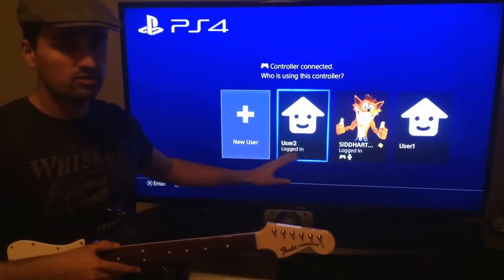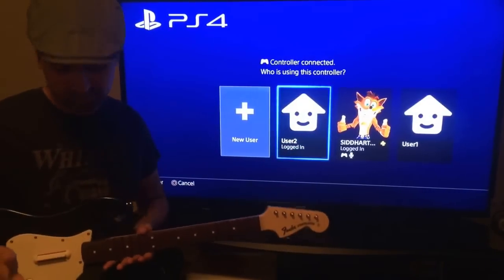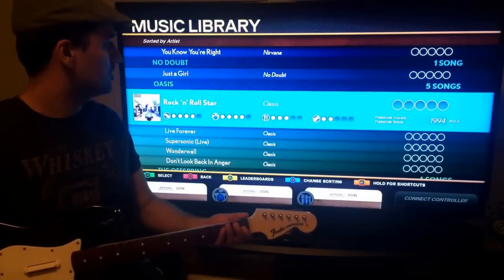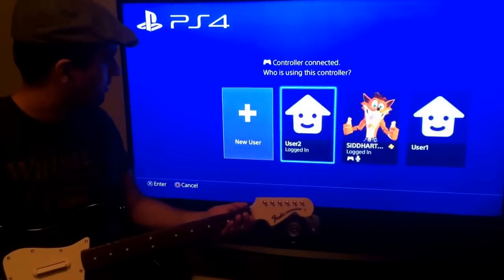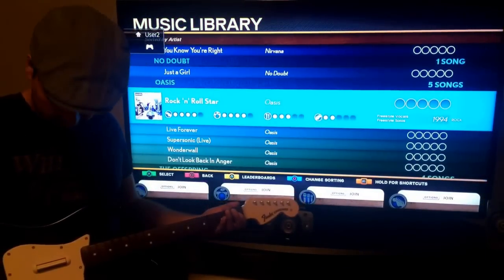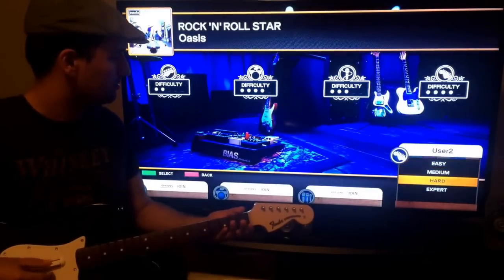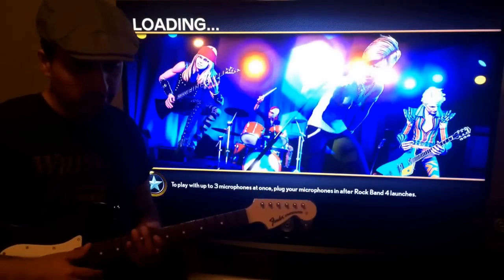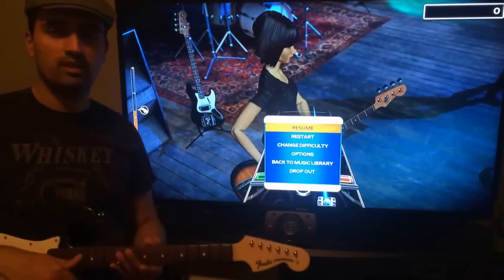Rock Band 4 PSA: 3 Things You Didn't Know About Rock Band 4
3 Things You Didn't Know About Rock Band 4

New songs out this week for download for Rock Band 4

If you are a PS Plus member who pre-orders the digital PS4 version, you can get 10 timed exclusive songs:
All That Remains – Divide
Blitz Kids – Run for Cover
Bring Me the Horizon – Throne
Dead Sara – Mona Lisa
Duran Duran – The Reflex
Janis Joplin and the Full Tilt Boogie Band – Move Over
Of Mice & Men – Would You Still Be There
Oh Honey – Sugar You
Pantera – Cowboys from Hell (Live from Monsters in Moscow Festival)
Seasick Steve – Summertime Boy
If you are on the Xbox One and pre-order the digital Xbox One version, you can get 12 timed exclusive songs:
All That Remains – What If I Was Nothing
BABYMETAL – Gimme Chocolate!!
Earth, Wind & Fire – September
Interpol – All the Rage Back Home
Jefferson Starship – Jane
Linkin Park – Rebellion (ft. Daron Malakian)
Marilyn Manson – The Mephistopheles of Los Angeles
Mastodon – High Road
My Morning Jacket – One Big Holiday
Pierce the Veil ft. Kellin Quinn – King for a Day
“Weird Al” Yankovic – My Own Eyes
The Wild Feathers – Backwoods Company